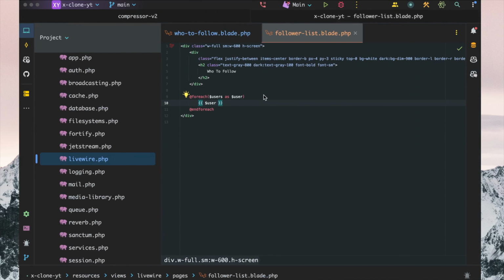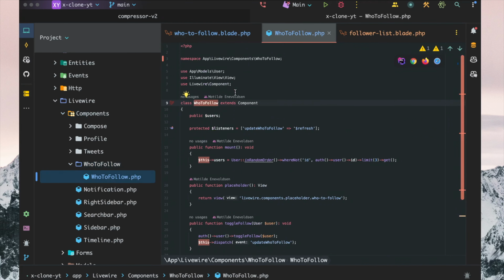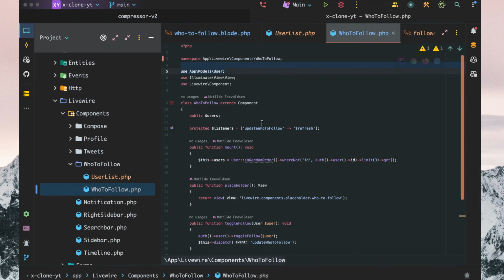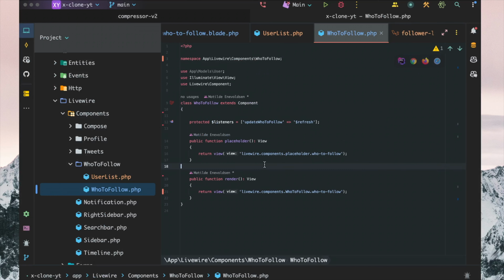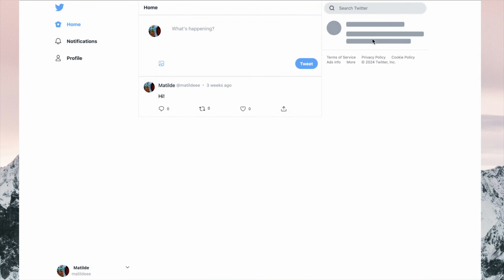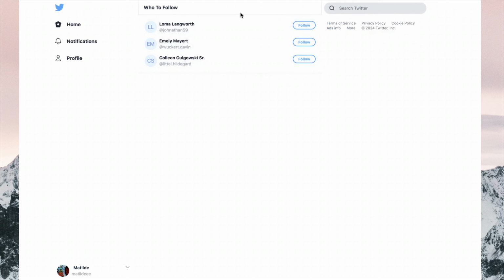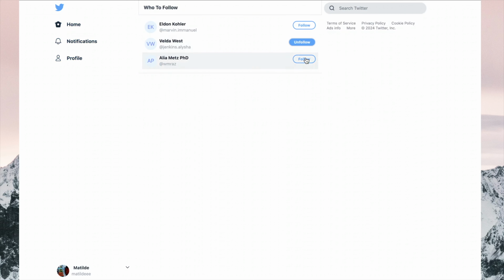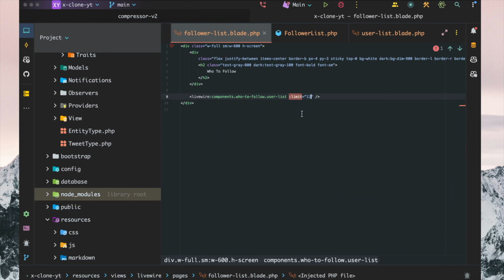Build a Twitter clone with Livewire 3 & Laravel Reverb | #36 - Who To Follow Page part 2